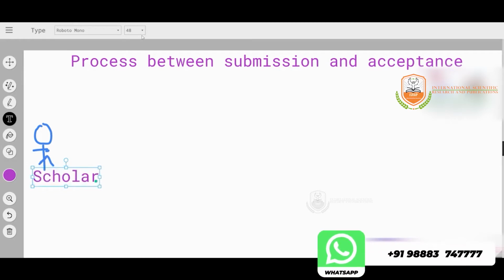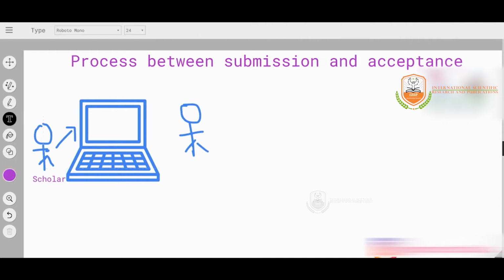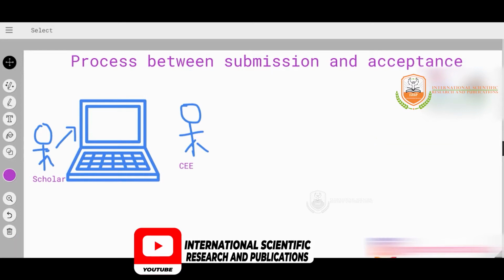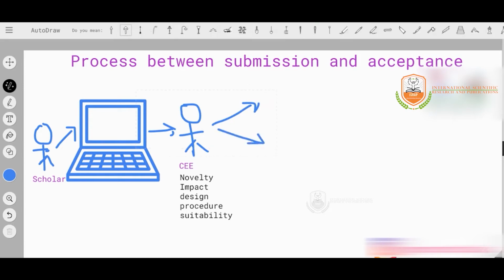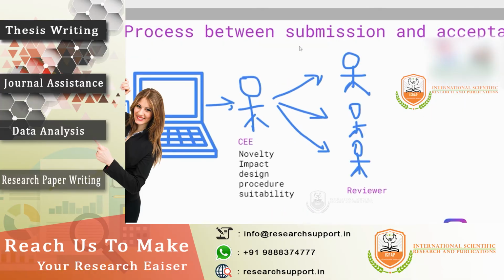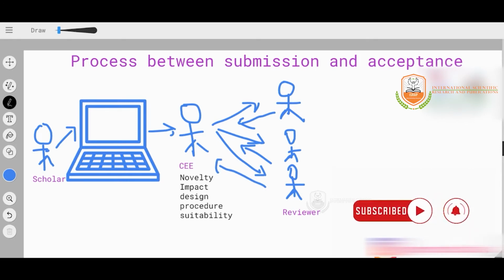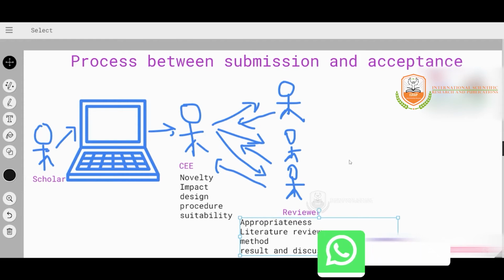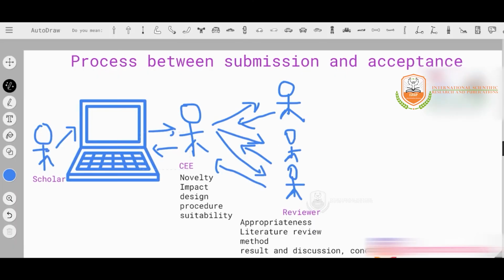A manuscript journey from submission to publication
Hello all, welcome back to International scientific research and publications.

today we are going to talk about How to do a good research.
end of this video, I'll give 3 tips on how to select the topic.
so please watch the video fully.

actually research stage is the first step taken towards doing your actual PhD research. its like a base of your PhD.
So Before formulating a research topic, you need to be very careful and clear about your thoughts and ideas. so that they may be summarized in the form of topic suggestion document.

when you plan to do a research, you have to be very careful on Selecting a right topic of your research – Why is it important? Too ambitious a topic can lead to delays in completing your research work and also require external funds to complete. Too easy a topic of research may lead to rejections when conducting your research or even can become difficult to defend when committee asks for unique contribution of your research.

An appropriate topic leads to a good PhD Proposal or Synopsis by referring previous research papers and journal papers, If the topic is selected without collecting enough scientific evidence, the resulting PhD proposal or synopsis will also have no impact. This will lead to rejections and poor structure of research.

So you have to Choose an interesting area for research and relevant topic.if you are not explored thoroughly on the topic, please avoid it. and choose the area for research corresponds to your past experience. you can also choose a new topic without any prior experience if you want to change your field

the next thing is, you have to Show that your idea works.
for example,
Apply it to some Relevance for practical applications and realistic case studies, if possible.

also, Prove some logical properties of your approach or analytical performance predictions and show that it is better than the current state of the art

also Do some simulation studies and show that your approach  is better than the current state of the art

Do a systematic comparison with other approaches to the same problem and discuss advantages AND disadvantages of your approach

if possible Build a software tool that supports your approach

Okay, let's see those 3 tips to follow on Topic Selection, as I said in the beginning of the video,
These three tips will help you to complete your research on time:

the 1st tip is Look for minimum 10 references which relate to your research topic. however, do not exactly address your problem statement. Mention this as your source for selection of topic.

tip-2. Google your topic and search specifically on ResearchGate, Google Scholar to ensure that there is no direct match of your topic.

the last and final tip is Do not try to include a lot of aspects of your research in your topic. Topic should be a brief statement of your title of research.

hope this video is really helpful to you. If you have any queries, please post it into the comment section. and subscribe this channel for more information on research and journal publication. also, share this video with your friends.

will see you in next video. thank you.